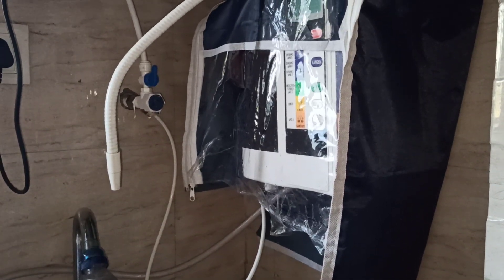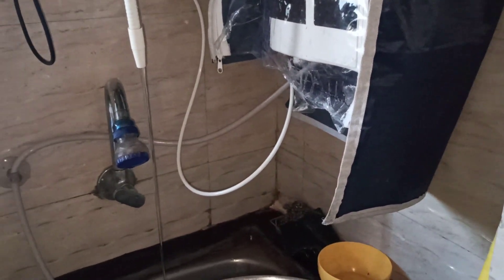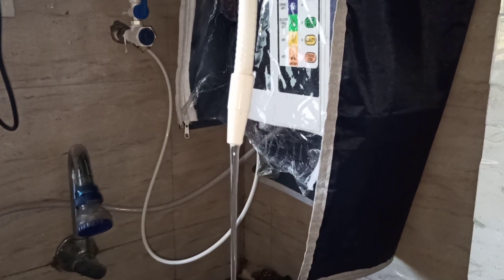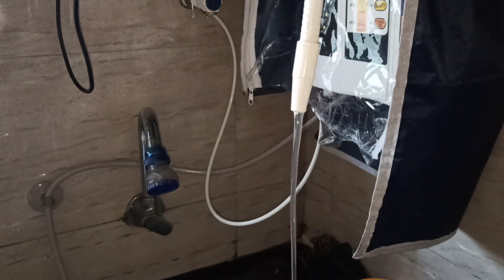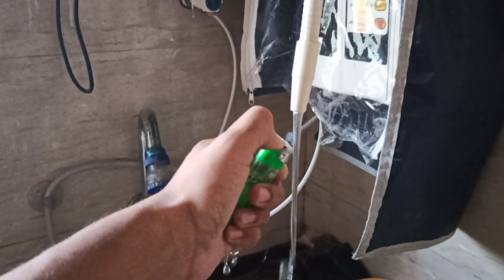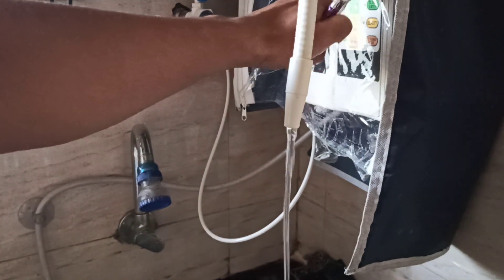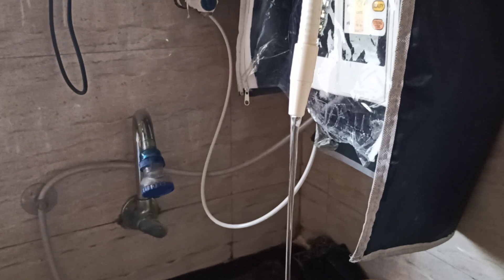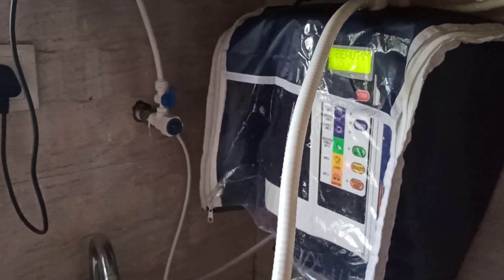Kangen water hydrogen testing with lighter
Diy Kangen water hydrogen testing with lighter
Reviewmaza Whatsapp no for any orders : 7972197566
Reviewmaza store

My Shooting Gear / Vlogging setup:
If you want to know which setup i use for my videos, please visit the below links for details.
My Camera
My 4k Action Cam
My Audio Mic
My Lavaliere Mic
My tripod
My gorrilapod